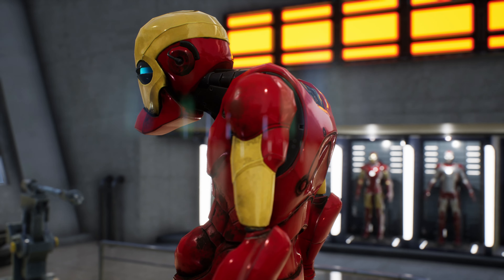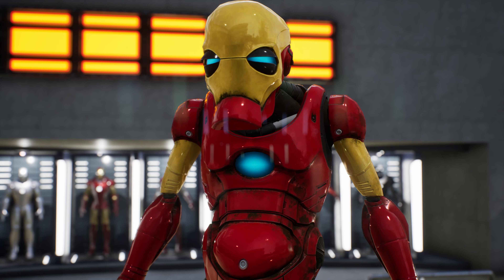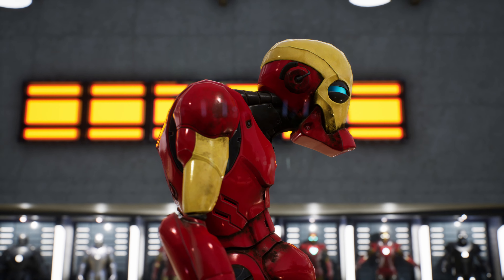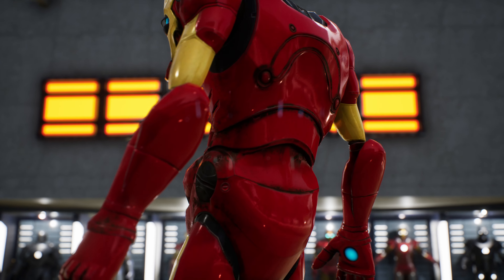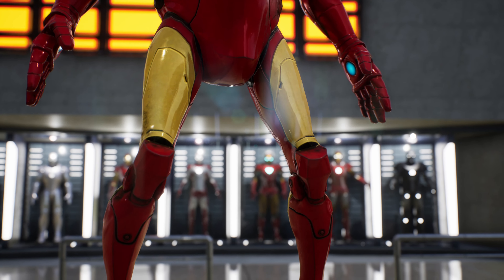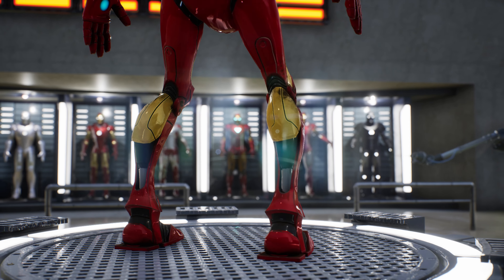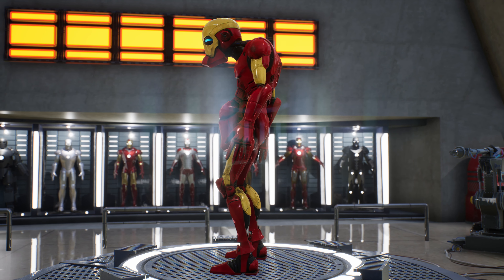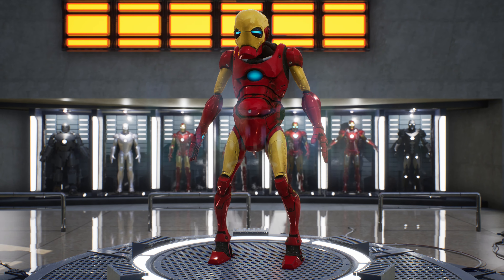iron man Mark-151 “Old Iron”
In this video, we present to you the impressive Iron Man Mark-151 "Old Iron" armor, the latest creation of genius inventor Tony Stark. Designed to be the most durable and resistant armor in his arsenal, this armor features a layer of abrasion-resistant material in red, gold, and black that emits an aura of power and authority.

With its large belly and unique curvature, the armor provides an imposing appearance, but despite its size, it is incredibly agile and maneuverable. Additionally, it has medical and control functions to help Tony maintain his health and well-being on the battlefield. The armor is equipped with vital sign monitors, medication injectors, and other devices to control his physical condition.

The most impressive aspect of "Old Iron" is its ability to enhance Tony's mobility and physical strength, which means he doesn't need to rely on a cane or walker to move. The armor provides him with vital support that allows him to remain active in battle and make effective use of his combat skills, making it an invaluable medical assistance device since it is equipped with everything necessary to ensure Tony's health and well-being. Don't miss the opportunity to see this incredible piece of technology in action!